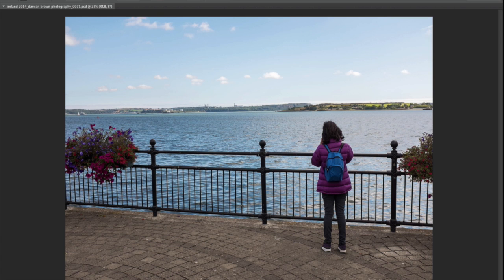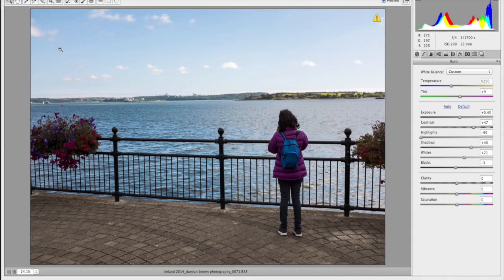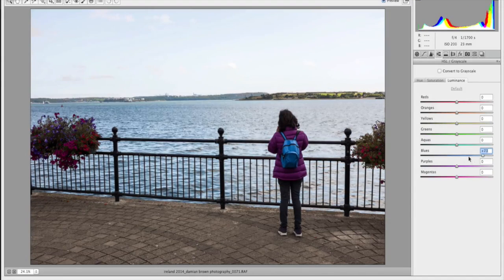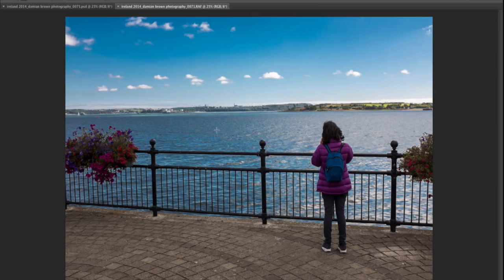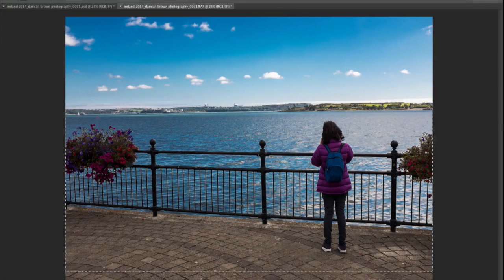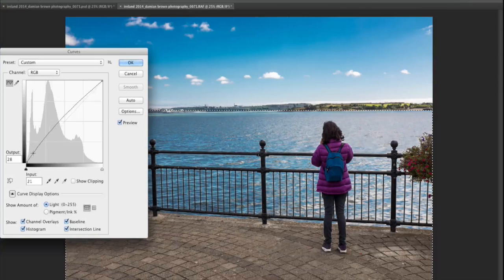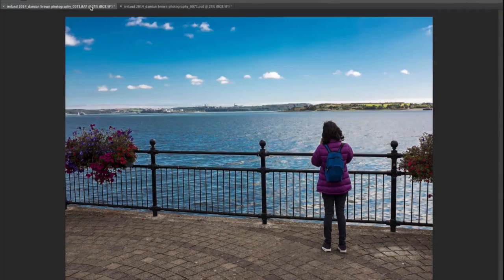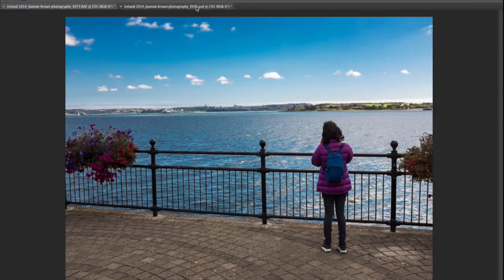How to make Skies Bluer in Lightroom and Photoshop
How to make the Sky Bluer in Lightroom and Photoshop